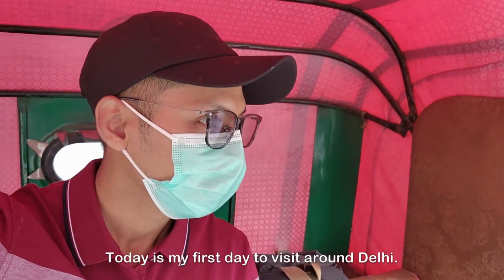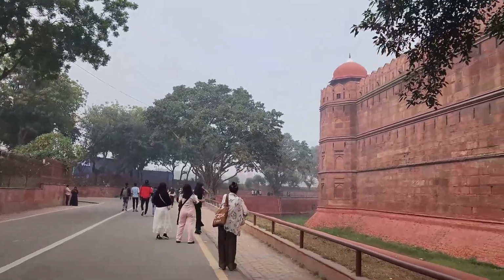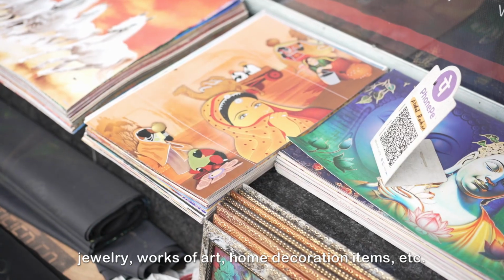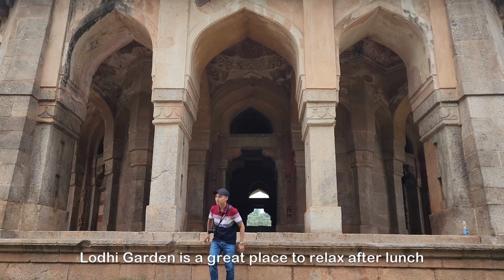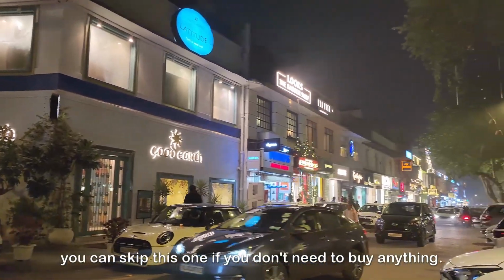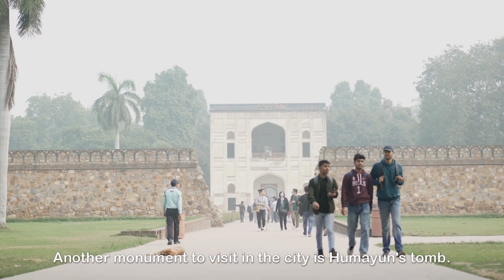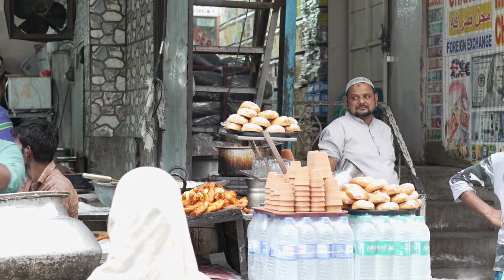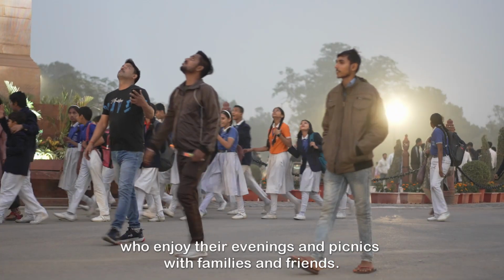India EP. 01 - Must-Visit Places in Delhi; नई दिल्ली (2 Days Itinerary for City Sightseeing)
This is my first time in India; this video is about my two-day experience sightseeing in Delhi, including Old Delhi and New Delhi.

CHAN'S ITINERARY

Jama Masjid, Old Delhi
The Red Fort
Chandni Chowk
Lodhi Garden
Khan Market
Smyle Inn, Paharganj
New Delhi Metro Station
Lotus Temple
Humayun's Tomb
Zafar Alam Muradabadi Biryani
Rashtrapati Bhavan
Rajpath Road
India Gate